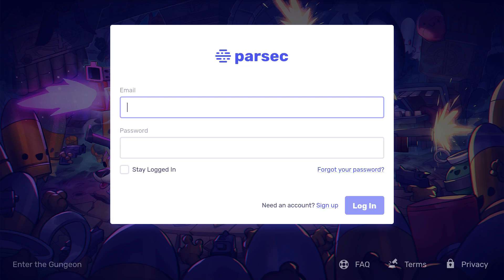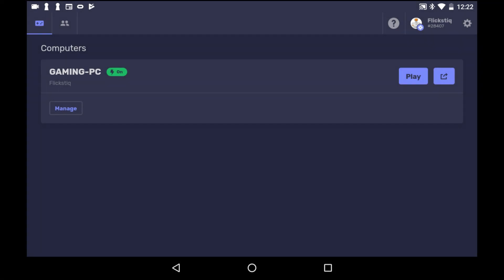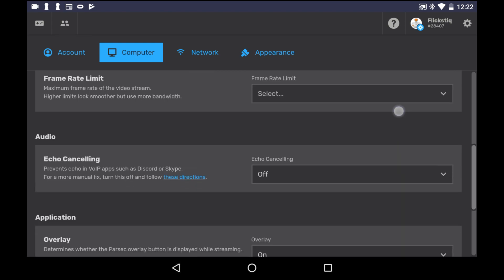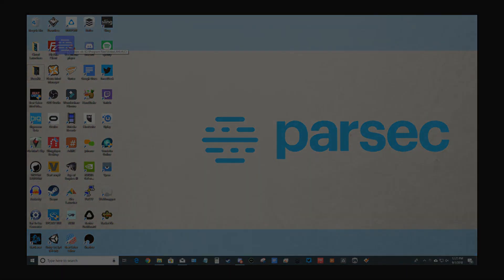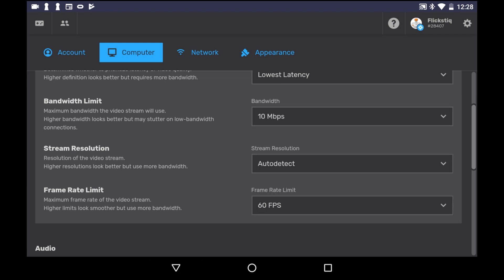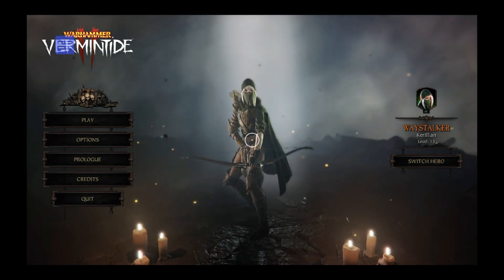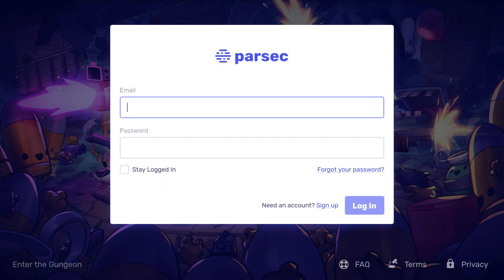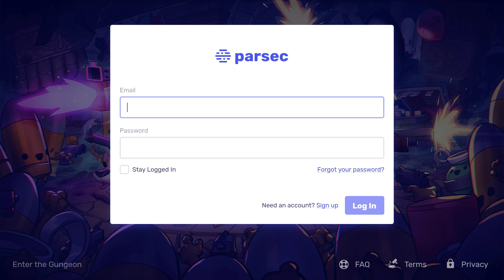New Parsec App on Android! Let's find out what it's like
Parsec just released a HUGE update for their Android App. It's got a brand new interface and new Settings options. Plus, they've added a new option for mapping your controller. In this Video we test the new App and see how it performs.